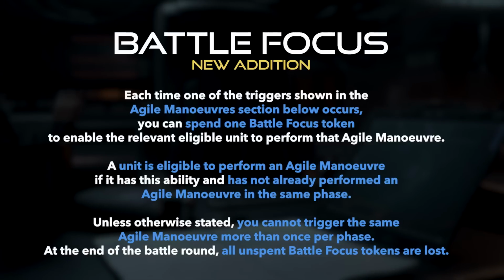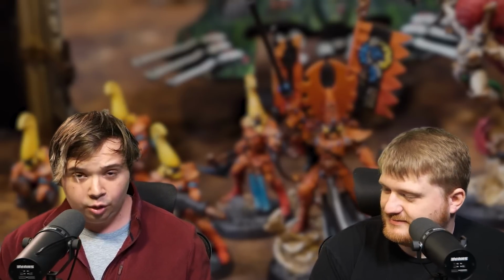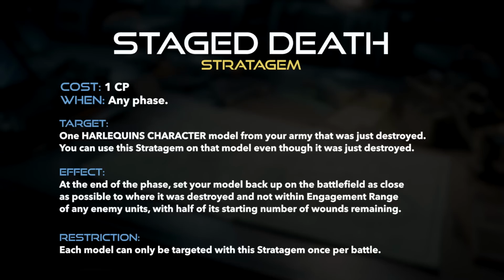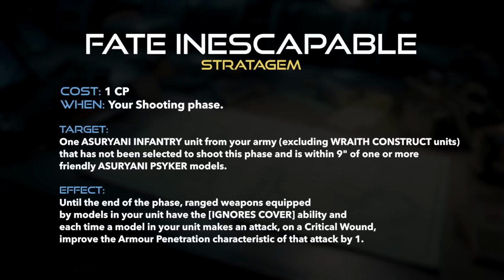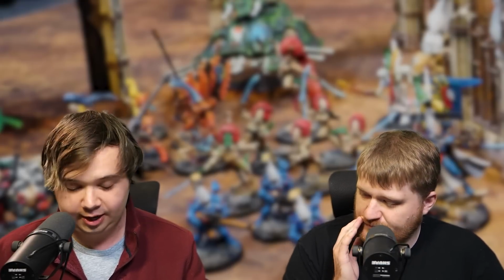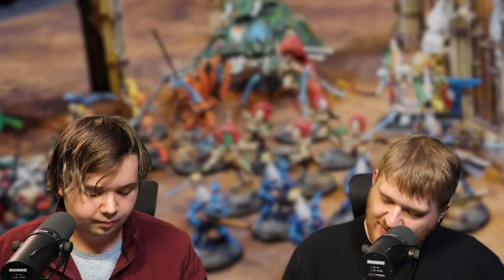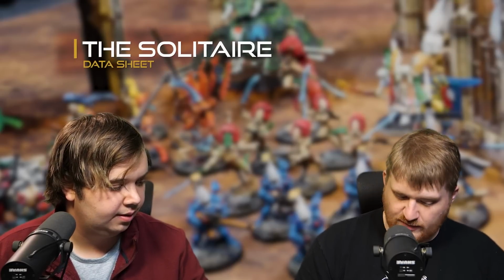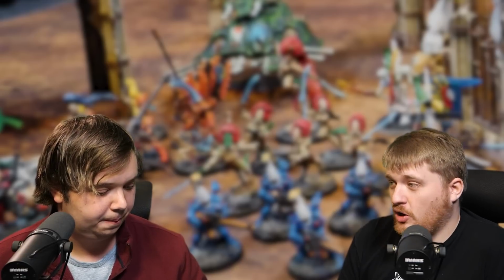NEW Codex Aeldari Review with Official MFM Points and Codex FAQ!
Watch the brand new Aeldari Codex in action against Vanguard Tyranids in the War Room!

The Army Painter (paints and hobby supplies)
TableWar (high quality gaming mats and magnetic cases, use code: ArtofWar2024)

0:00 Intro
2:55 - Army Rule - Battlefocus
11:44 - Detachment - Warhost
22:39 - Detachment - Windrider host
30:46 - Detachment - Spirit Conclave
41:32 - Detachment - Guardian Battlehost
52:40 - Detachment - Ghosts of the Webway
1:05:44 - Detachment - Devoted of Ynnead
1:18:34 - Detachment - Seer Council
1:29:06 - Detachment - Aspect Host
1:39:10 - Datasheets
3:18:30 - New MFM Points